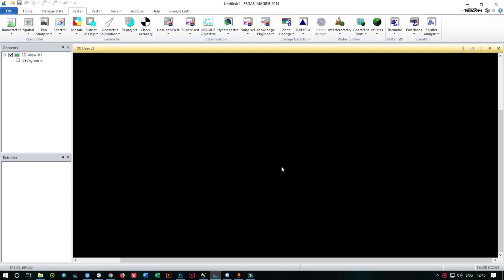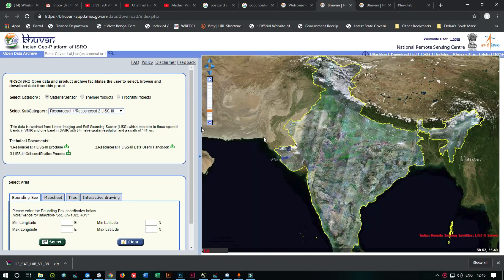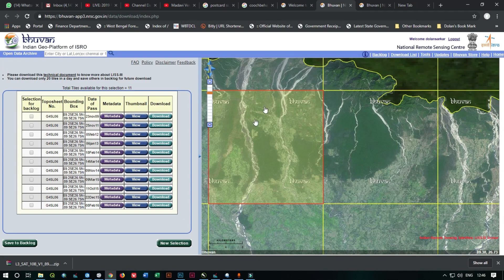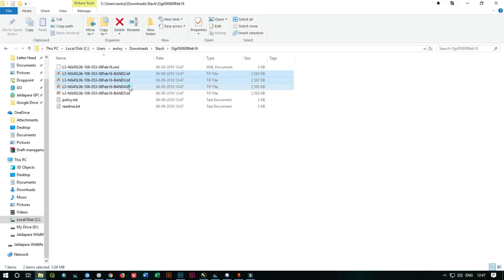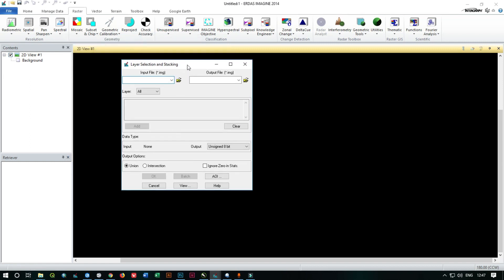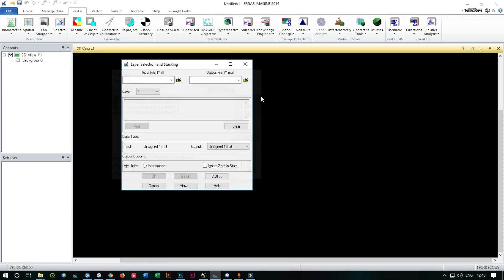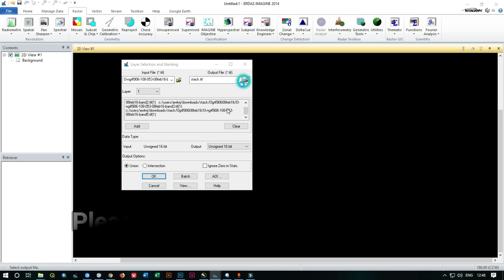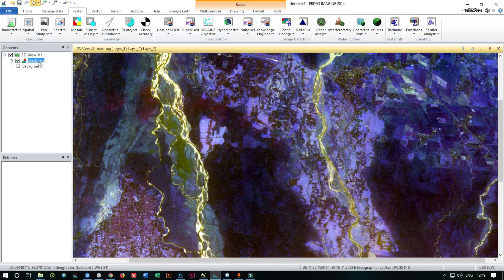Layer stack in Erdas Imagine 100 % working Method for all satellite data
in this video we are going to stack layer in Erdas Imagine